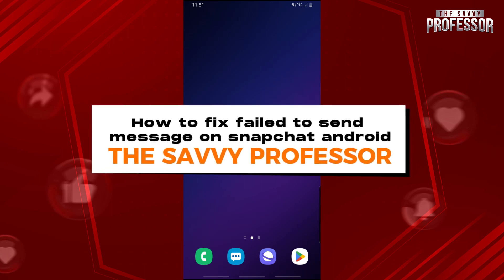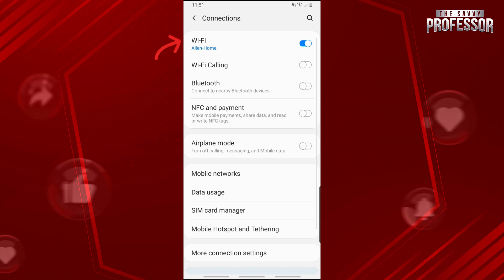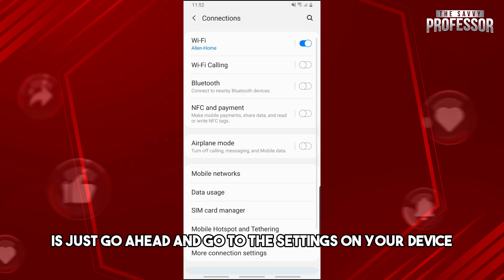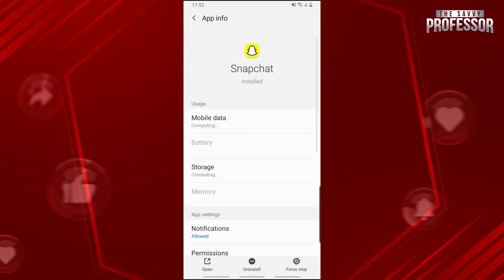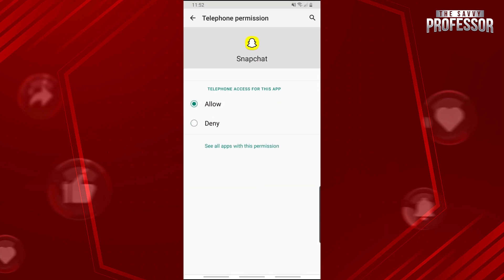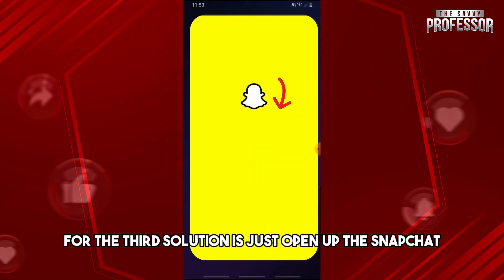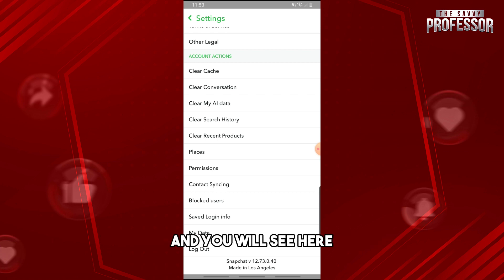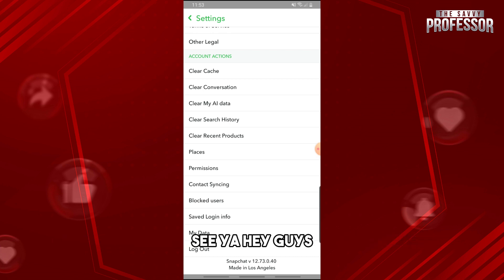How To Fix Failed To Send Message On Snapchat Android (Failed To Send Message On Snapchat Solution)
How To Fix Failed To Send Message On Snapchat Android (Failed To Send Message On Snapchat Solution). In this video tutorial I will show you how to fix failed to send message on Snapchat Android.